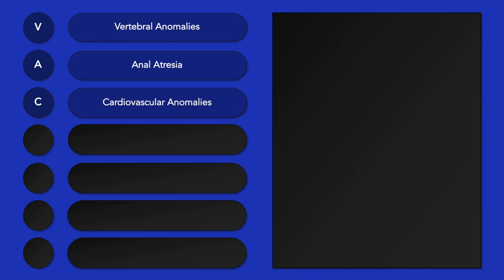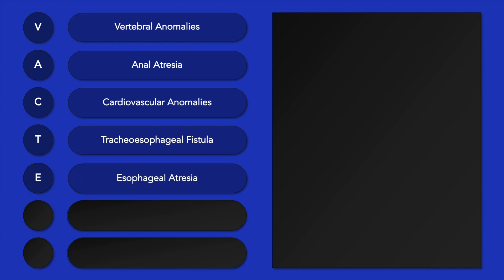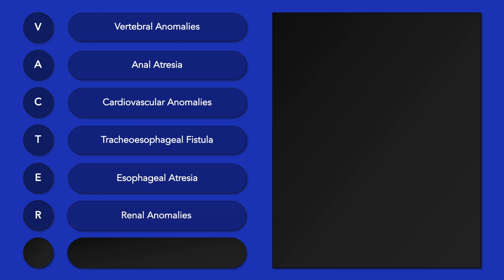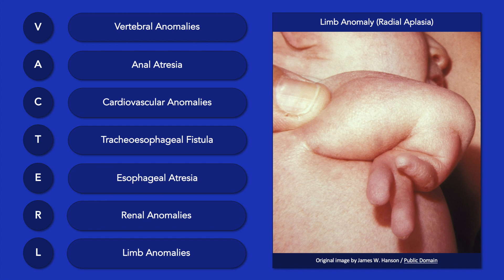VACTERL Association: Clinical Features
The VACTERL association is an acronym used to describe a group of anomalies that tend to co-occur. It affects multiple parts of the body and thus is associated with a wide variety of manifestations.

V stands for vertebral anomalies (e.g., fused or misshaped vertebrae)
A stands for anal atresia, which may be accompanied by lower genitourinary abnormalities.
C stands for cardiovascular abnormalities, the most common of which are ventricular and atrial septal defects. Tetralogy of Fallot may also occur.
T stands for tracheoesophageal fistula, while…
E stands for oesophageal atresia
R stands for renal anomalies (e.g. renal dysplasia/aplasia, vesiculoureteral reflux)
L stands for limb anomalies (e.g., radial aplasia)

Individuals with VACTERL association typically have three or more of the aforementioned features. Facial asymmetry and Fanconi anemia are just two other features that may occur, but are not represented by the acronym.